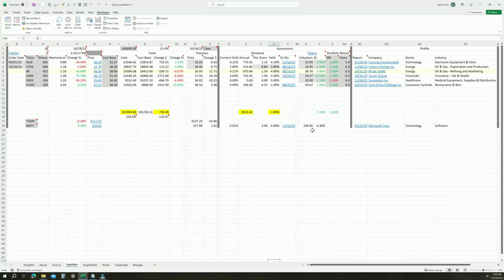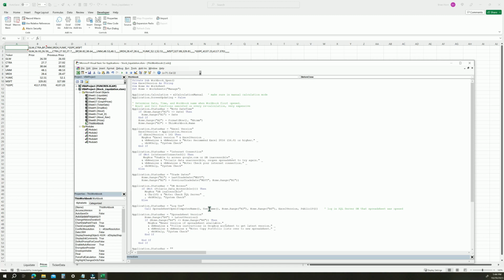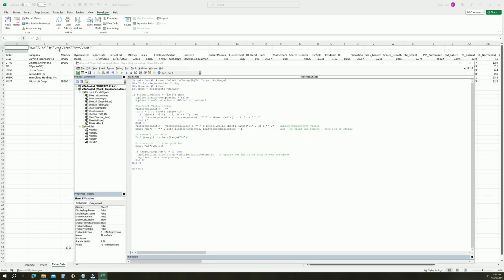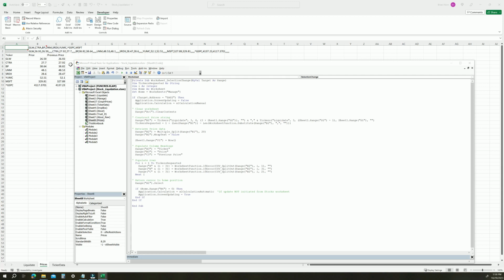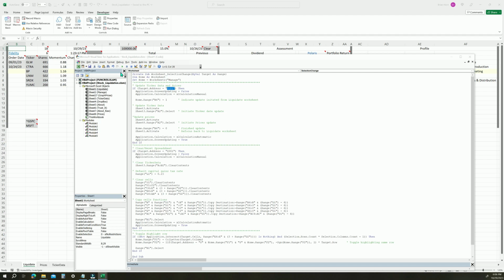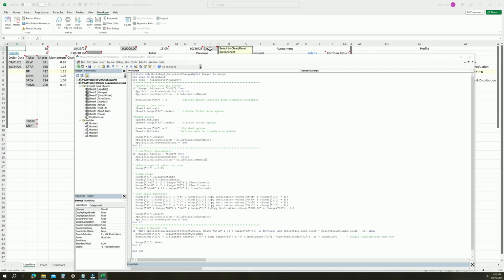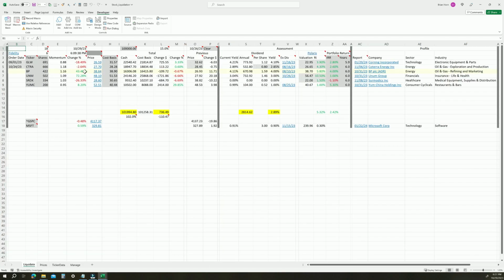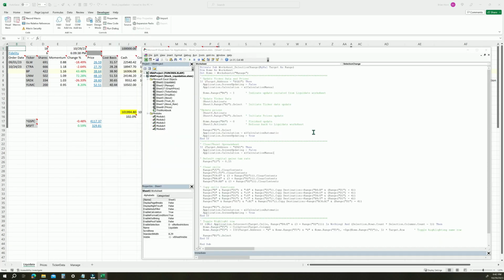Code Review - Stock Liquidation App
00:00 Start
00:10 Worksheets that do NOT have VBA code - DropBox, About, Trust_It, Manage.  Also hiding GraphPrices worksheet.
00:42 Worksheets with VBA code unique to Stock Liquidation spreadsheet - ThisWorkBook, Module 5, Liquidate, Prices, TickerData
00:50 ThisWorkBook - code run when spreadsheet opened when closed
01:55 Module 5 - subroutines either used by ThisWorkBook VBA code or TickerData worksheet VBA code
02:54 TickerData worksheet - retrieves Ticker data
04:02 Prices worksheet - retrieves current and previous trade day prices
05:36 Liquidate worksheet, 3 events - (G2) initiate updating of Prices and Ticker data, (P1) clear/reset worksheets, (Column E) toggle highlighting rows
09:10 Database Objects - 2 tables, 1 view, 1 stored procedure
10:14 Wrap-up